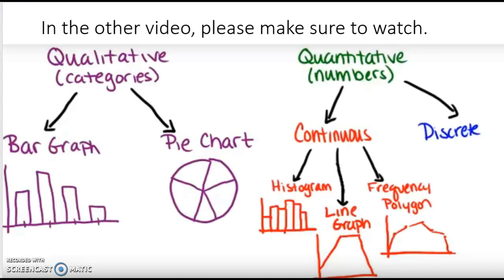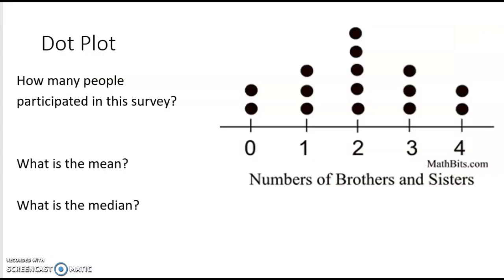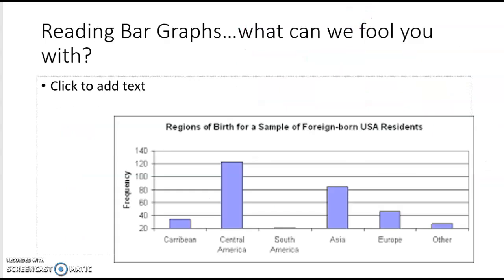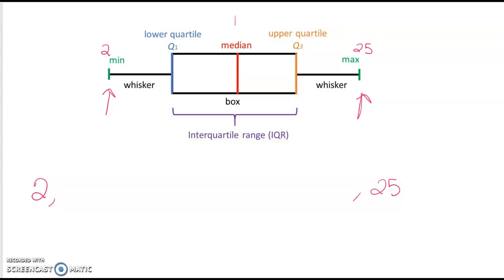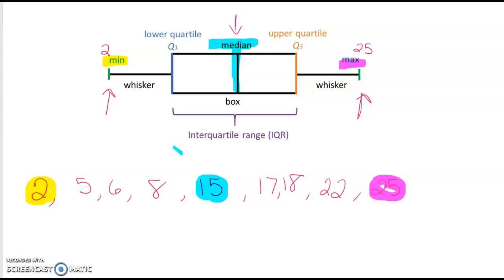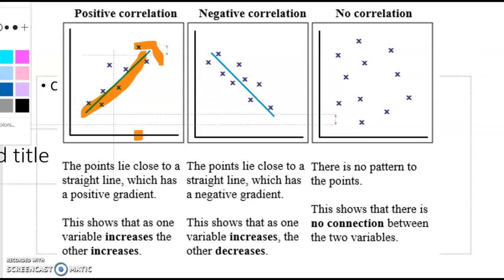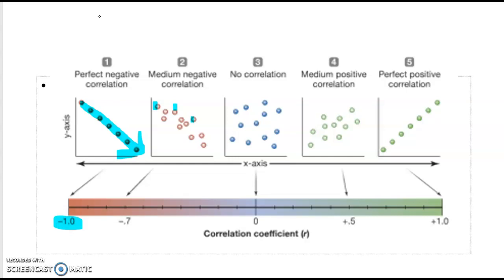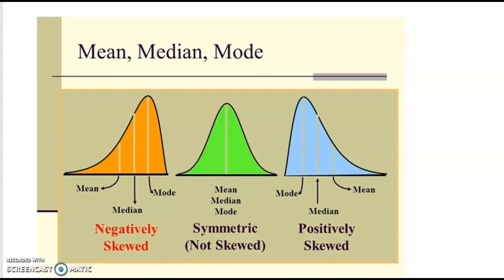Statistics Week 1 Practice